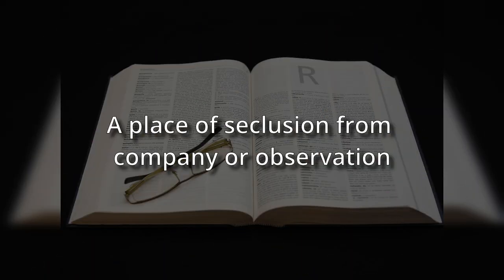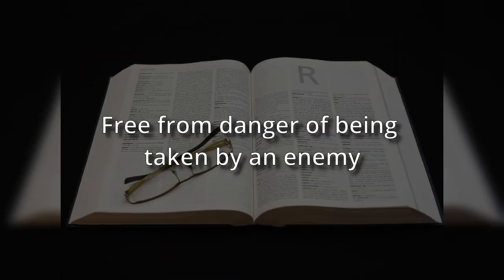482 - Due Process Amendments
There has been a lot of talk about due process lately, but little of it seems to be informed by proof or evidence. Five of the ten amendments in the Bill of Rights are called the “Due Process Amendments”. With a little bit of research, we can not only be sure of what due process is, but how the Constitution protects our rights to it.

00:00 Intro
01:35 Due Process
02:14 Fourth Amendment
04:19 Fifth Amendment
06:19 Sixth Amendment
07:35 Seventh Amendment
08:28 Eighth Amendment
09:07 Conclusion
09:53 Epilogue